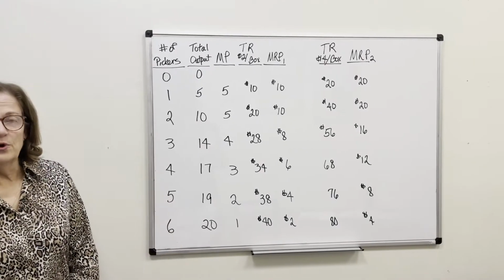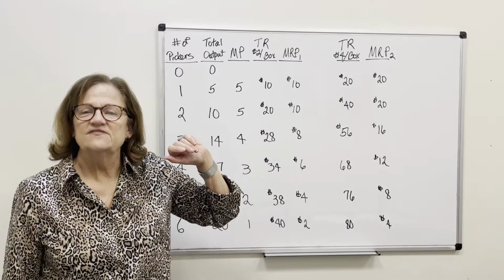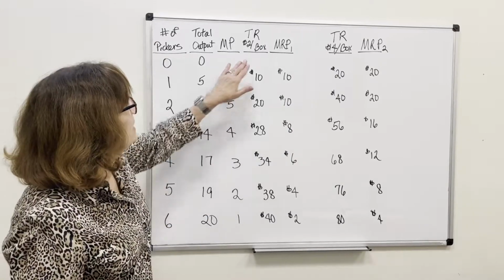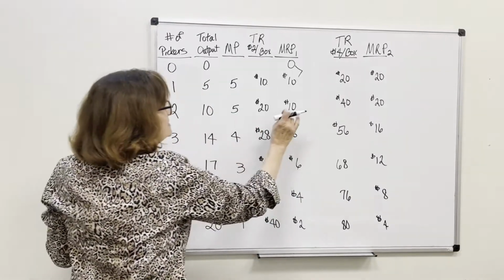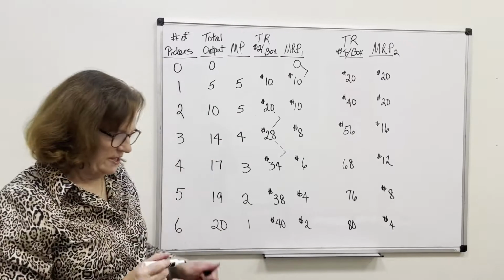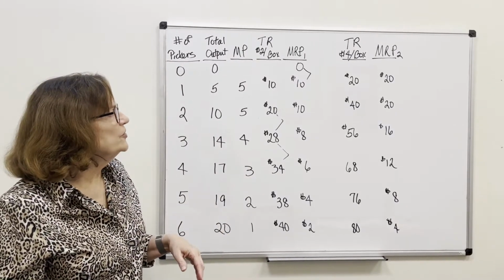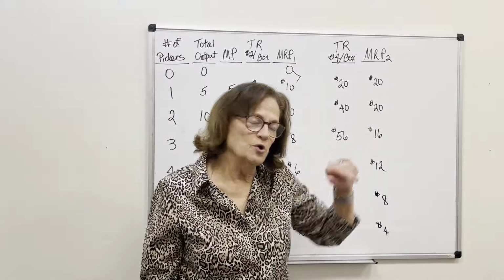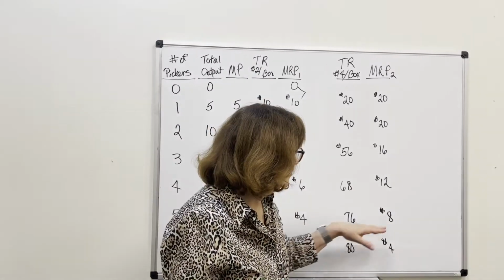Dr. D. Works a MRP Hiring Decision Example